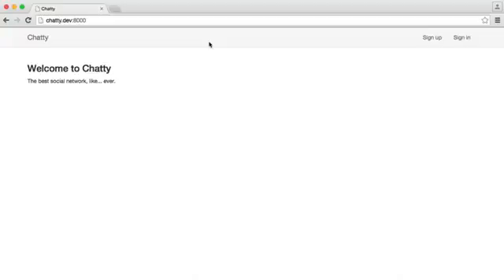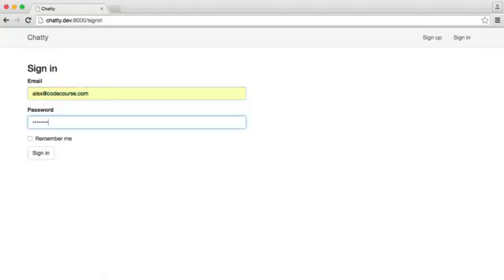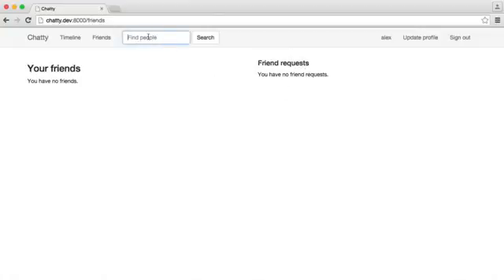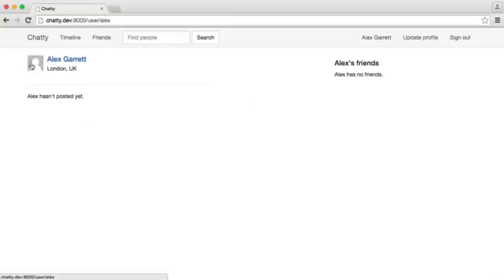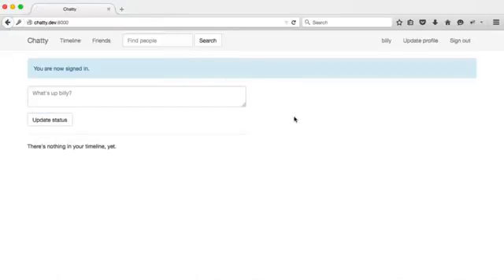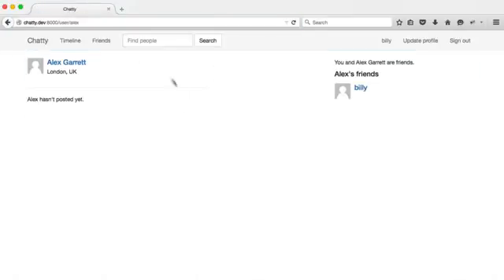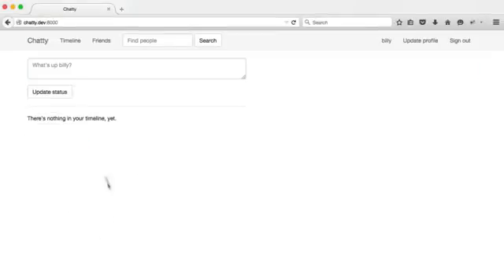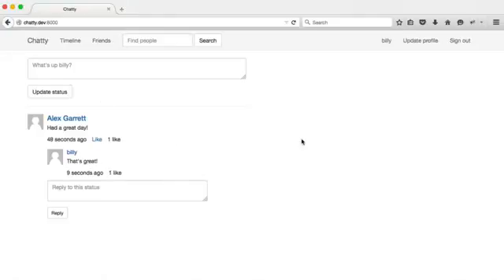Social Network with PHP Introduction 1 37